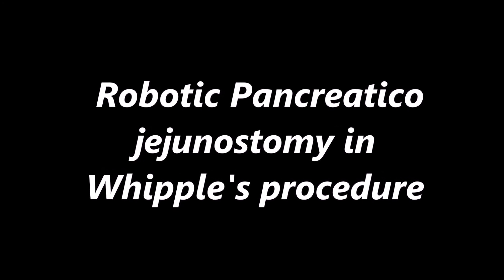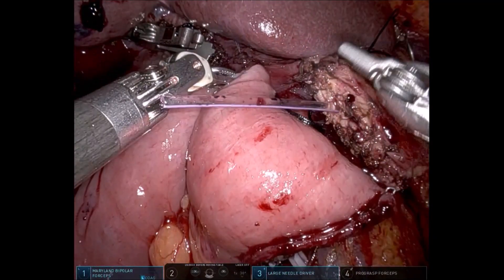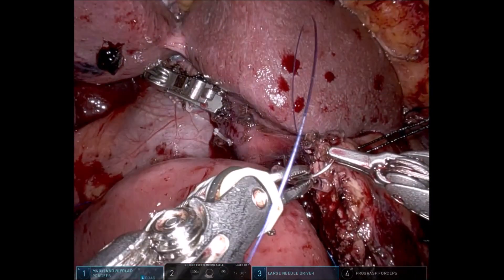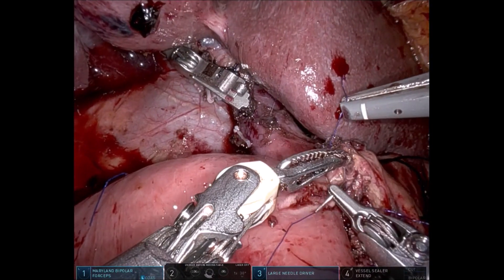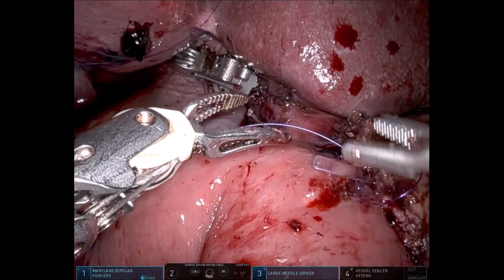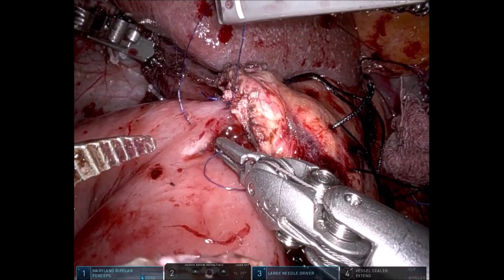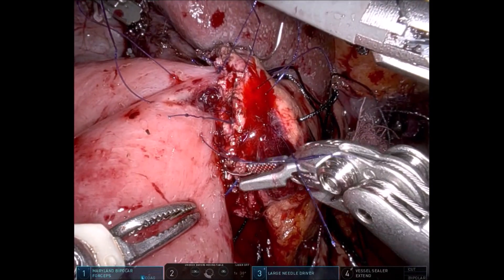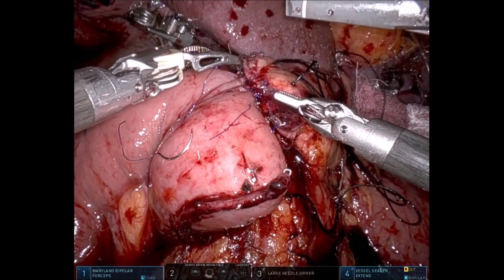Robotic Pancreaticojejunostomy in whipples procedure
Narrow main pancreatic duct with relatively soft pancreas poses challenge for succesful reconstruction. Da Vinci Xi platform with wrist like articulation, magnified and stable vision helps placing sutures appropriately in duct to mucosa fashion under vision. We demonstrate modified Blumgart's technique of reconstruction in this video with voice over